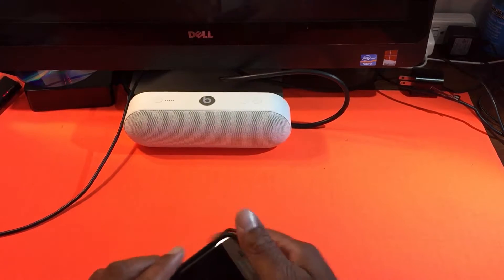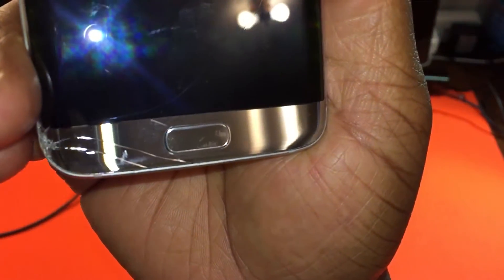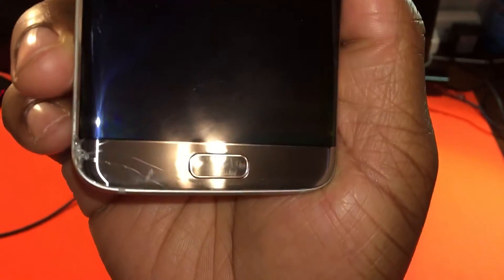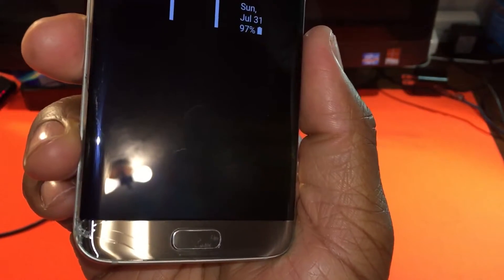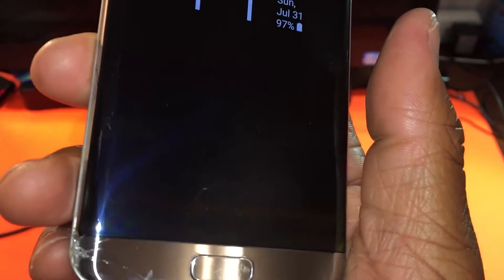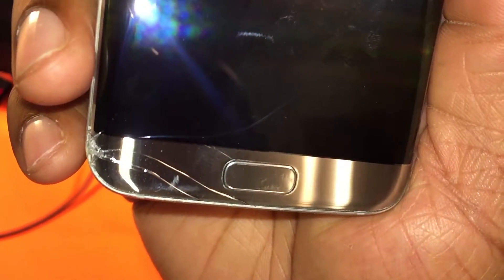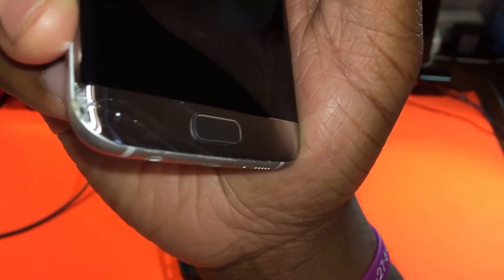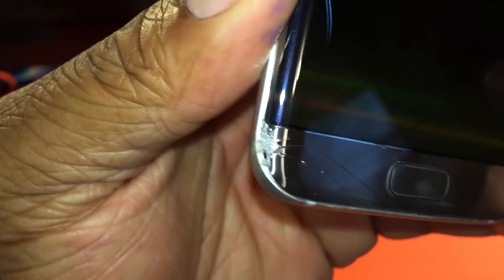S7 EDGE FAILED DROP TEST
ALL PEOPLE THAT DONATE WILL HAVE EITHER A VIDEO DEDICATED TO THEIR DONATIONS (I WILL NOT MENTION THE AMOUNT OF THE DONATION) OR A SEGMENT WHERE I WILL MENTION THEM AND THANK THEM, IF THAT IS WHAT YOU WOULD LIKE. DONATERS CAN ALSO REMAIN ANONYMOUS.

VINE:DOAKABONDS
FOURSQUARE: DARRELL OVERTON